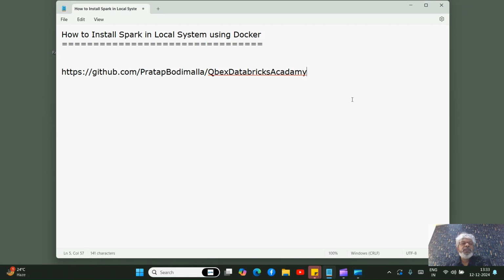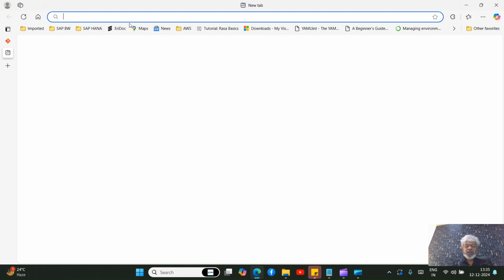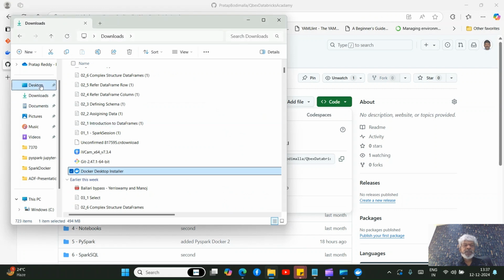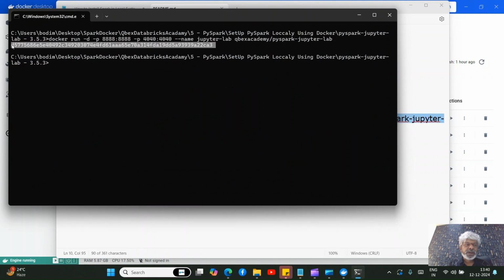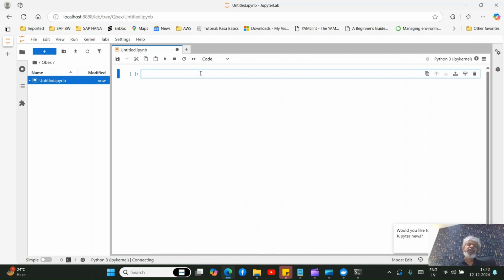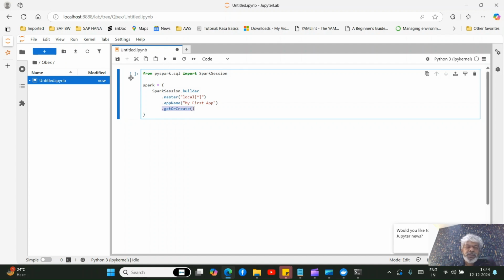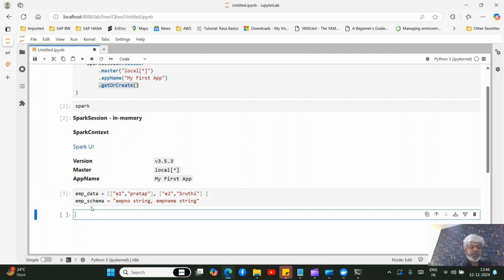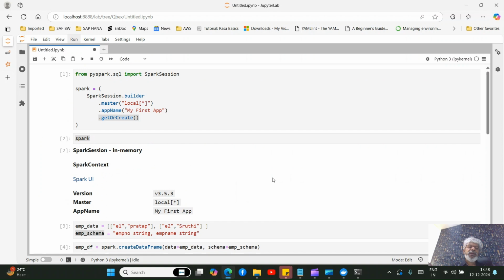Spark Install Docker